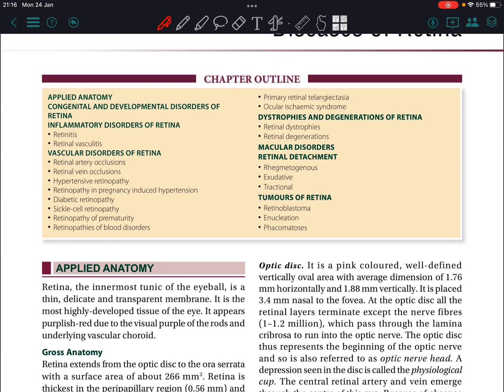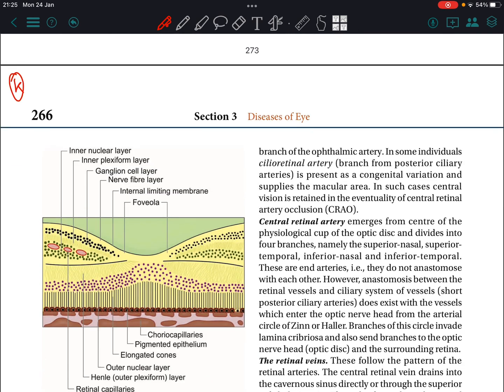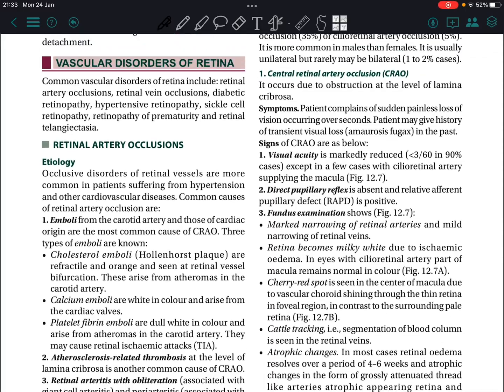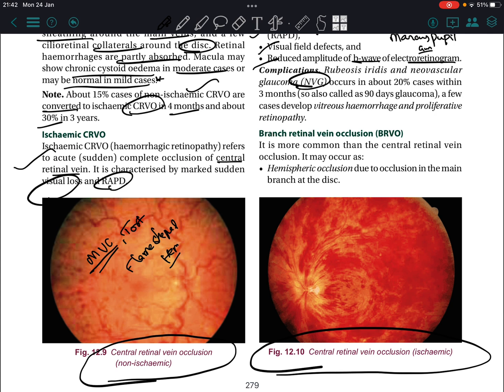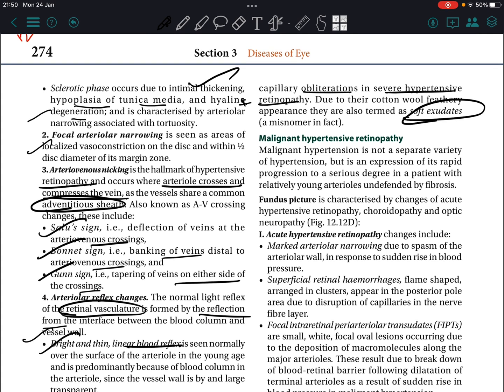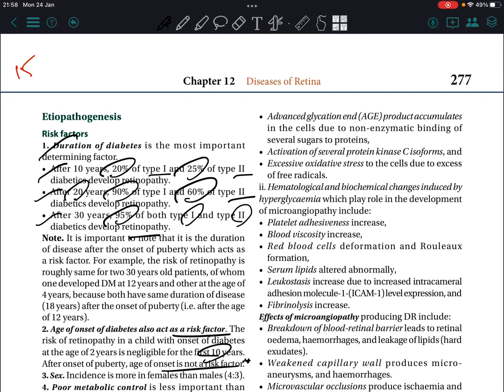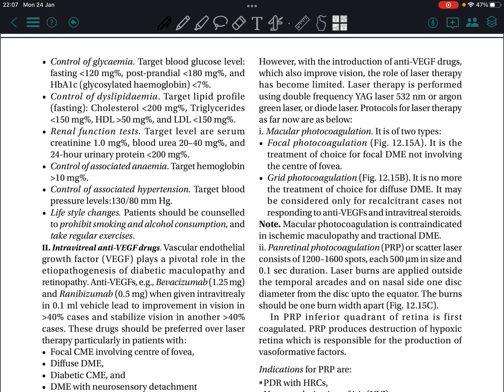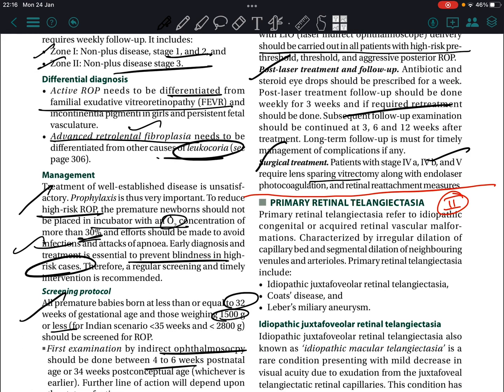OPTHAL Khurana series Retina 1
Welcome to the 1% club⚡️💰